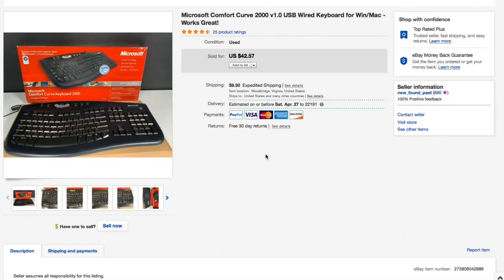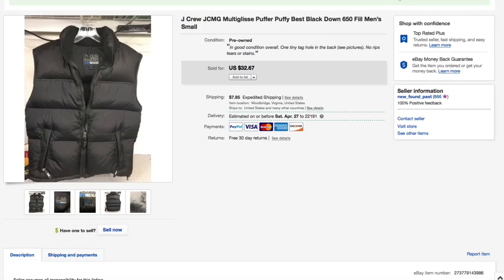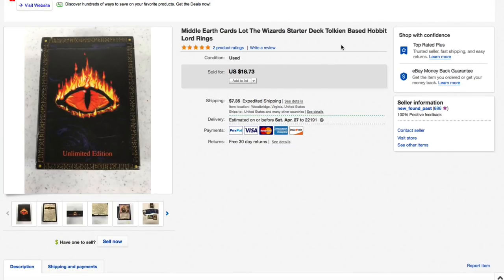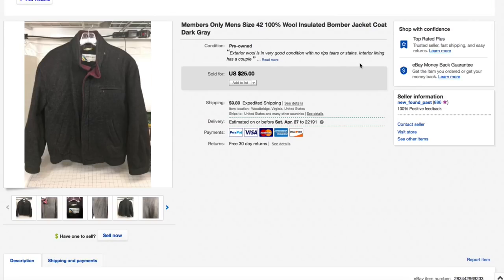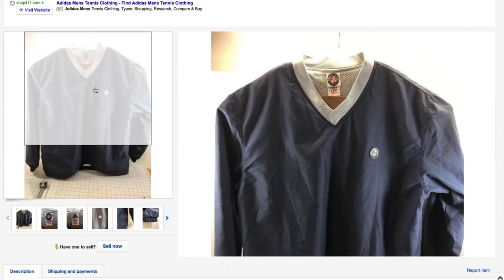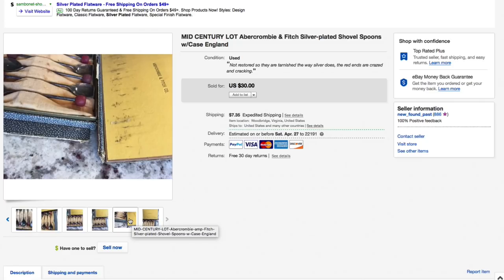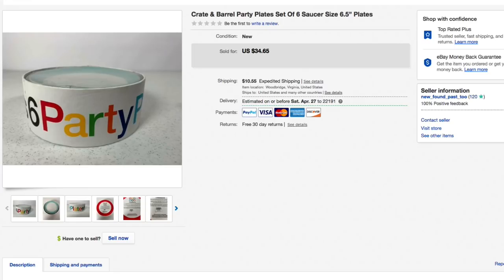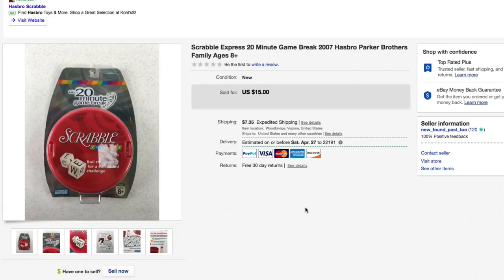These 20 items SOLD on eBay for $733.89 - What SELLS on eBay Ep. 99